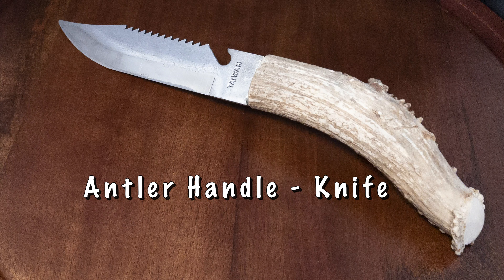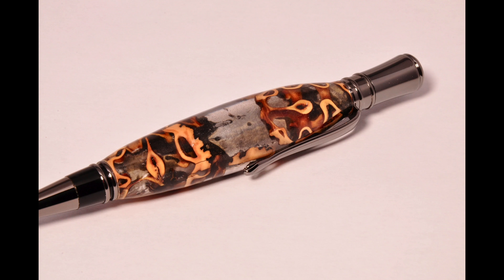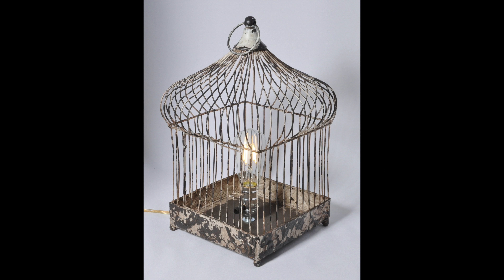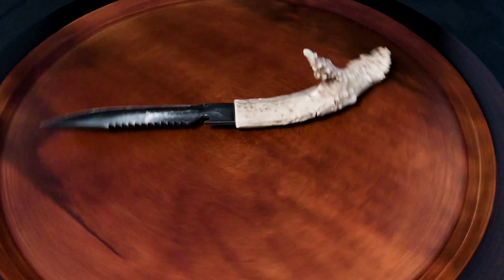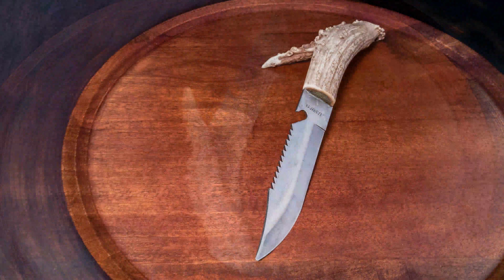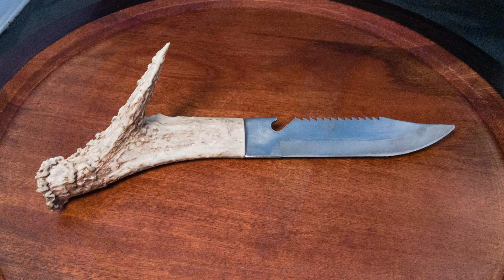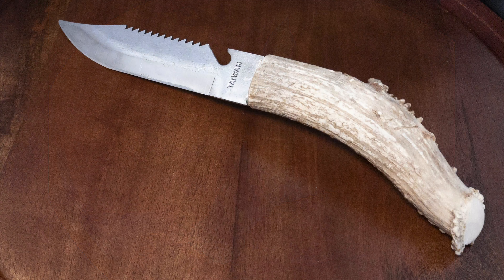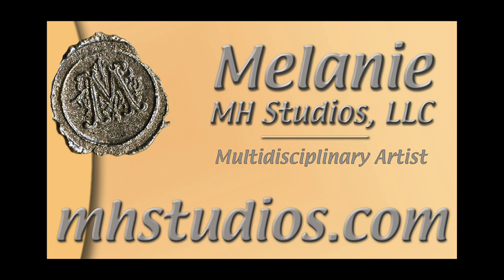Antler Handle Knife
I recently made this antler handle knife as a conversation piece although it is a real knife and can do some real cutting.

To see more of the handmade one of a kind items that I make, like Lamps, Exotic Boxes, Shaving tools, Pens, Urns, Bowls, Bottle stoppers, Rolling pins, Bottle openers, Knives, knife, Clocks

Thanks!